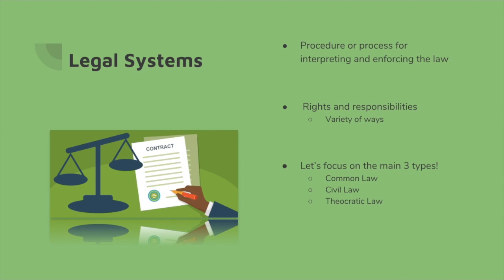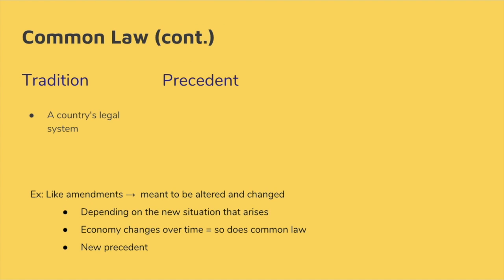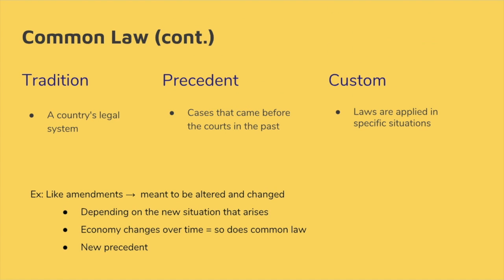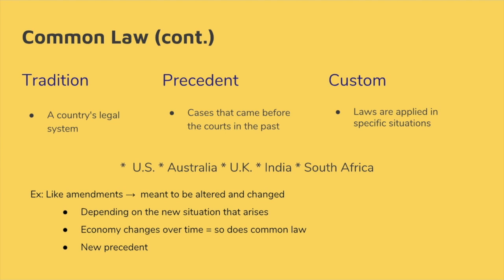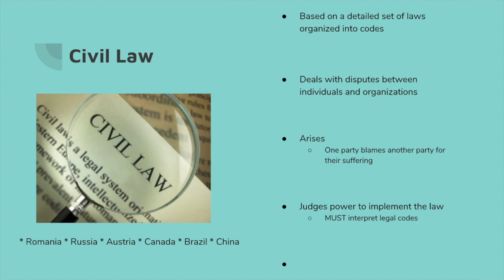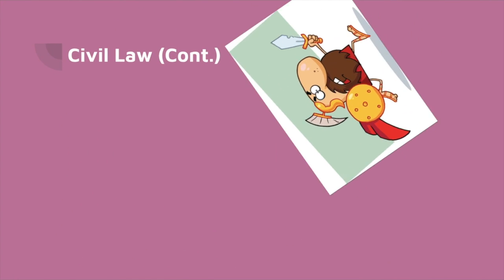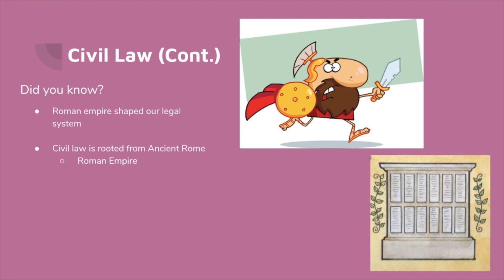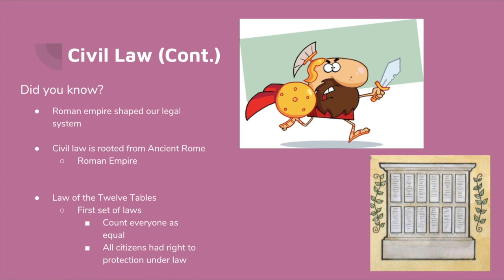My Movie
This video is about Law